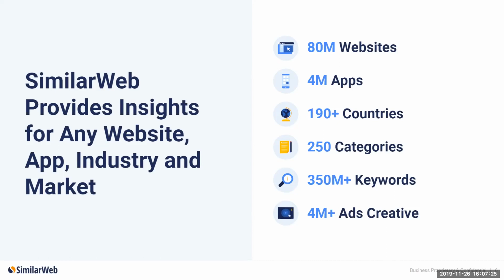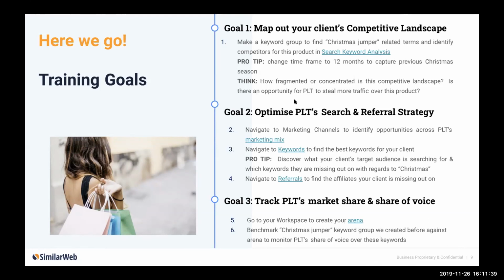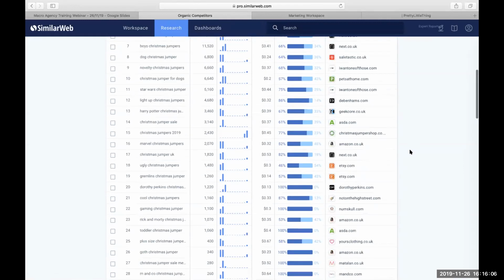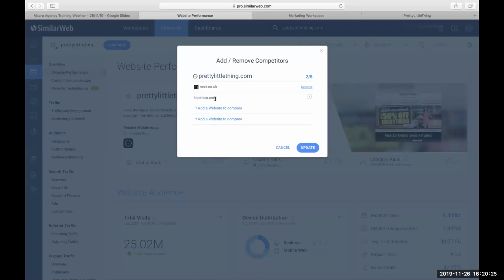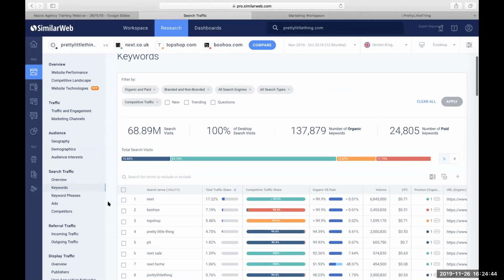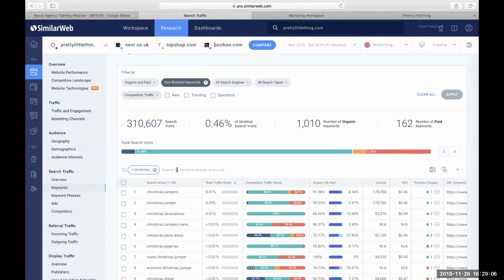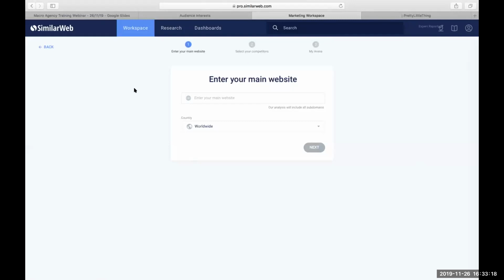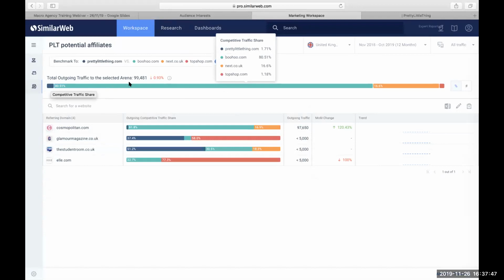[Agency Webinar] How to optimise your client’s marketing strategies with competitive benchmarking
In this webinar you will learn how to:
- Map out and understand your clients’ competitive landscape
- Benchmark your clients against their competitors to identify blindspots and growth opportunities across different marketing channels
- Deep dive into specific marketing channels to improve performance